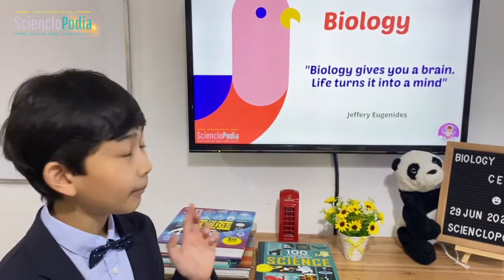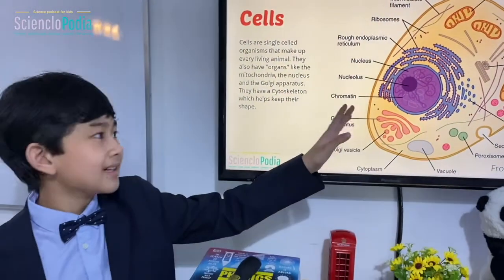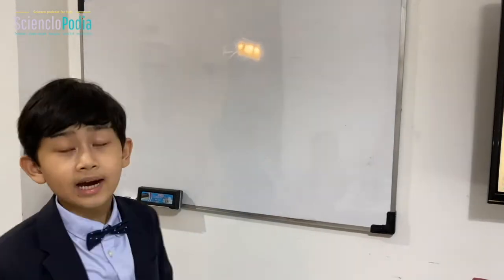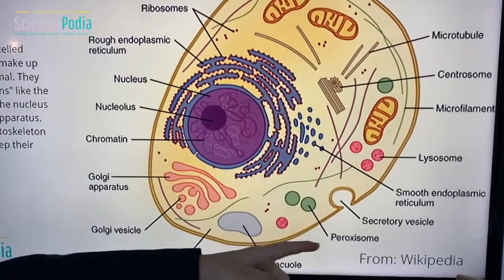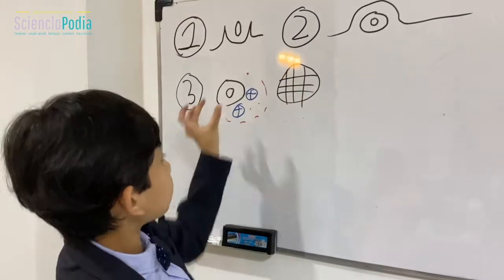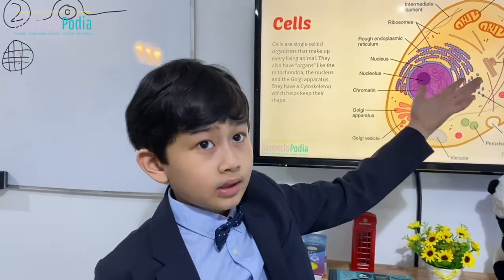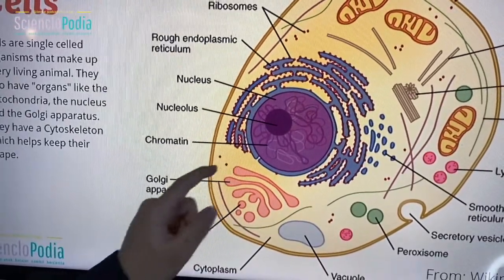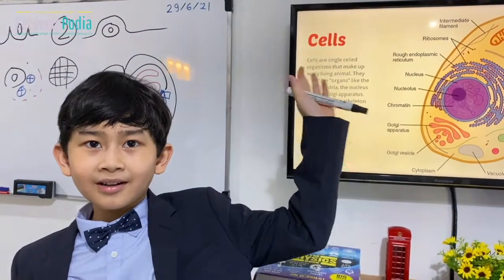Biology: The inner machinery of a cell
BI-L02